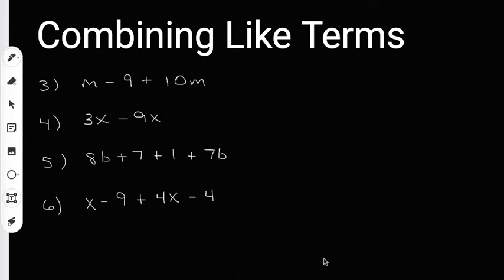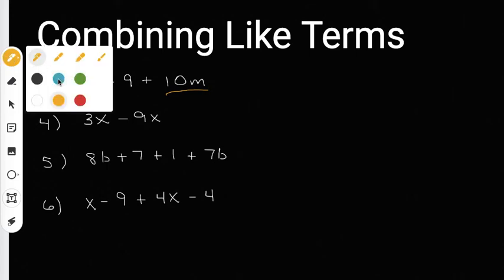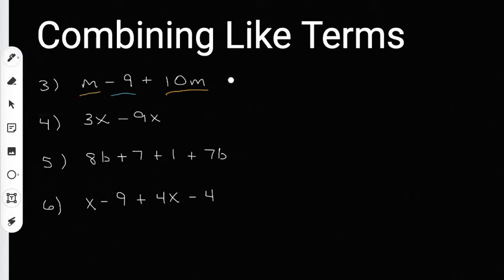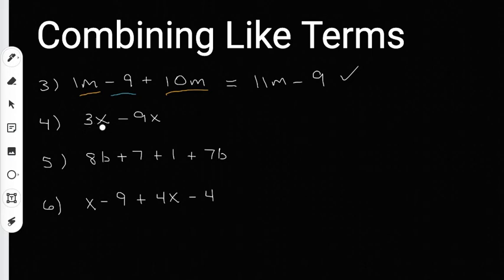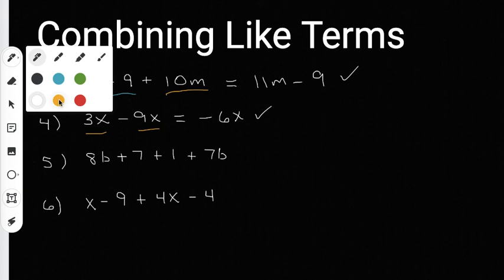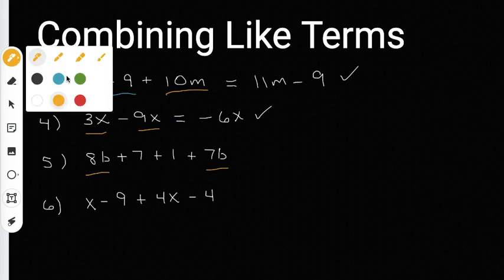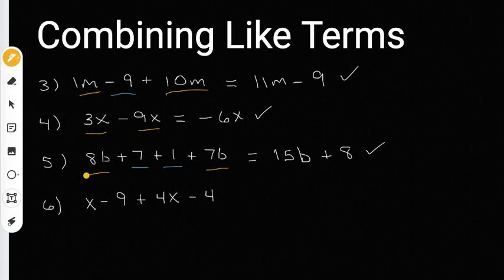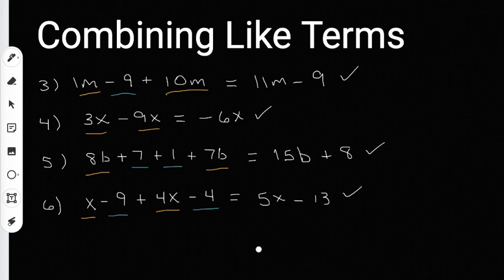Combining Like Terms - More Examples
Algebra 1